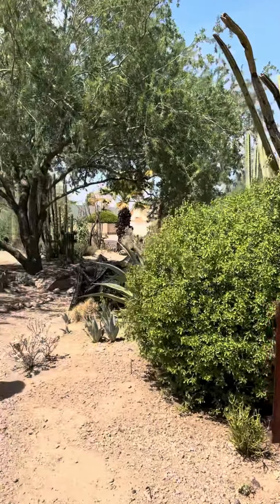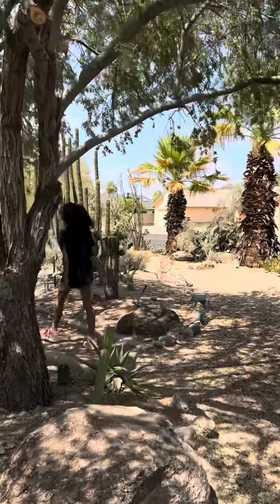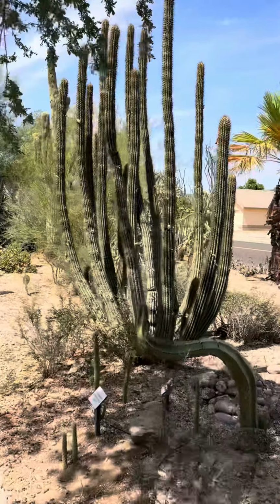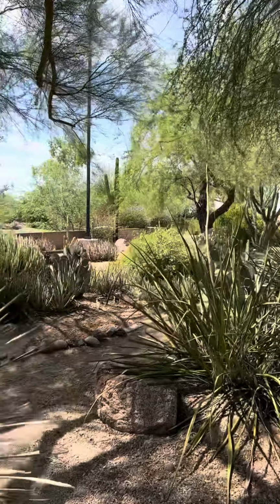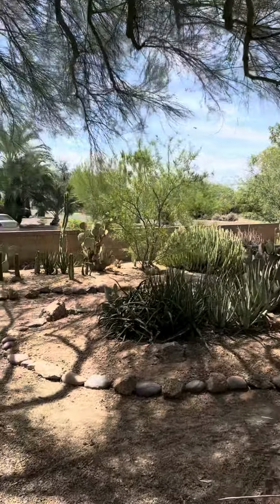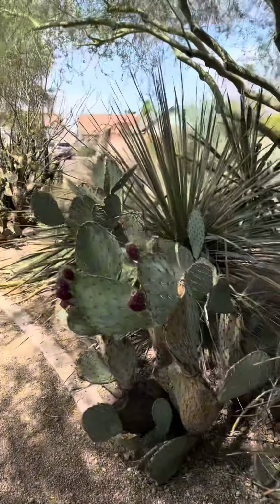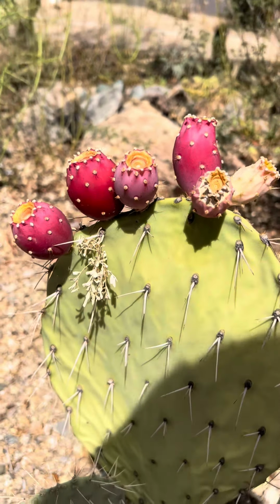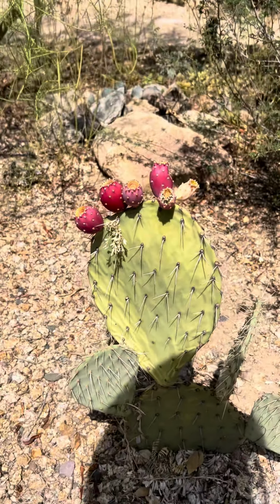Large family Vlog Exploring Arizona Cactus Garden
Visiting Arizona mini cactus Garden in Glendale